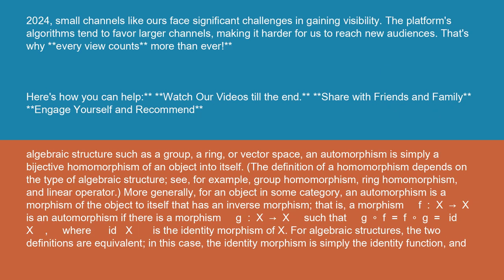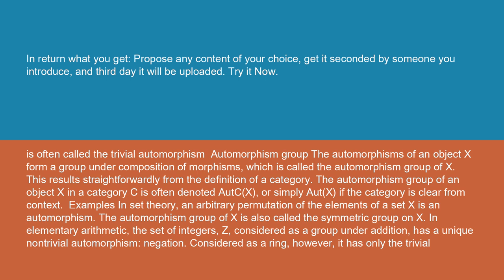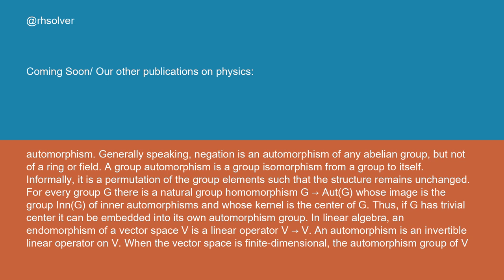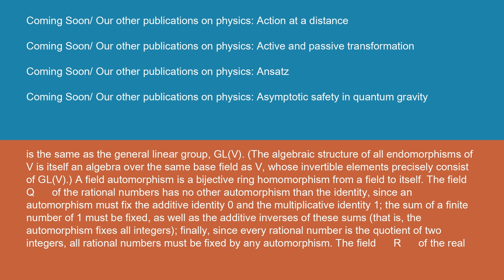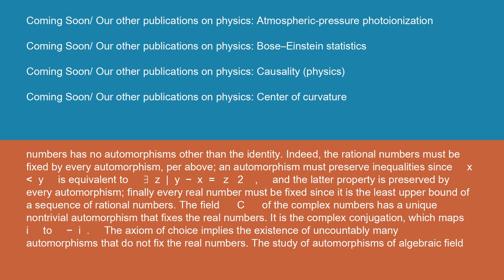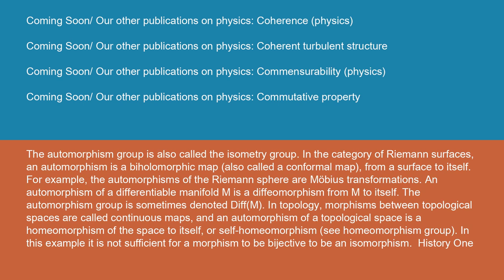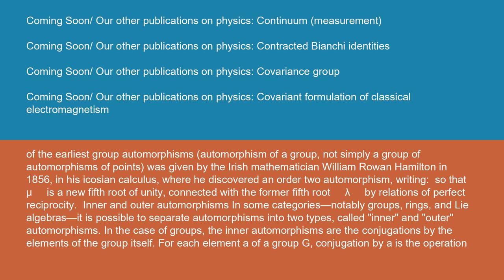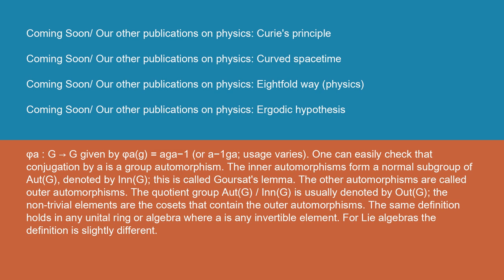Physics Automorphism 15 10 24